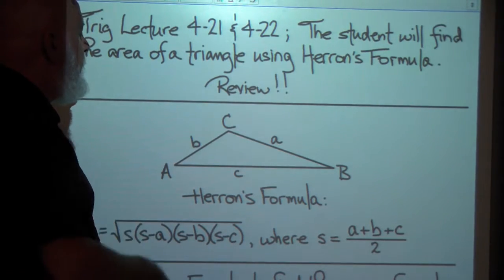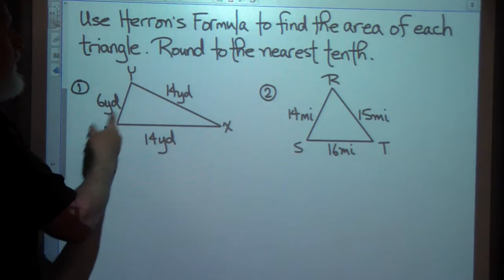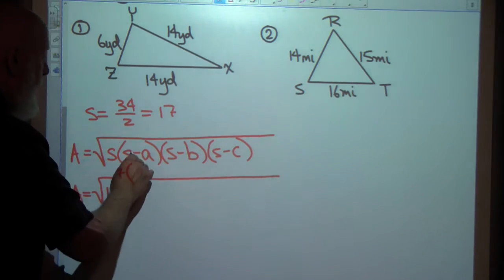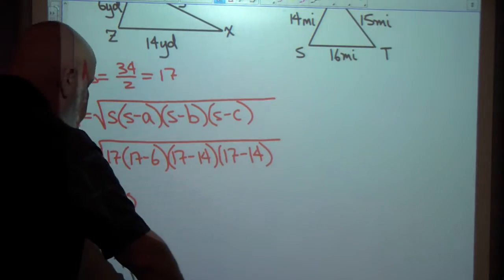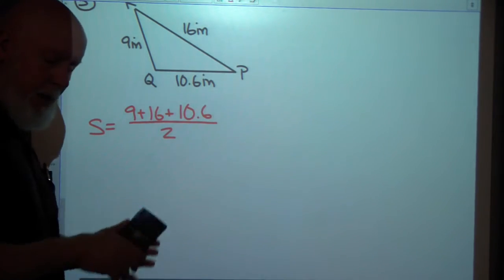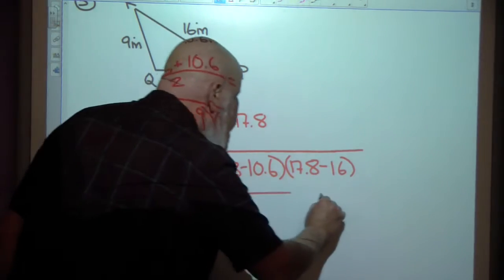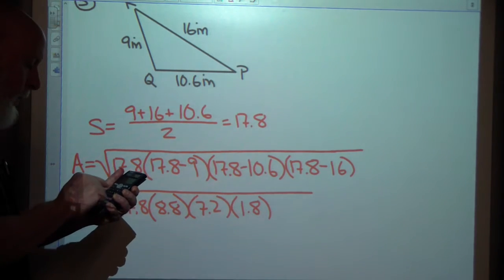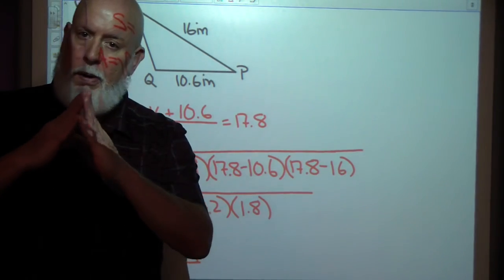Trig lecture 4-21 and 4-22